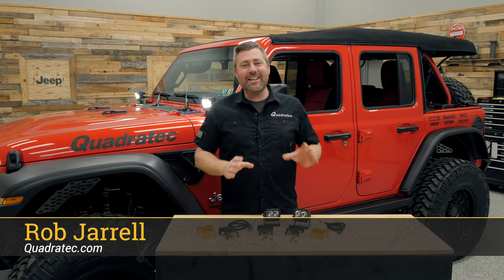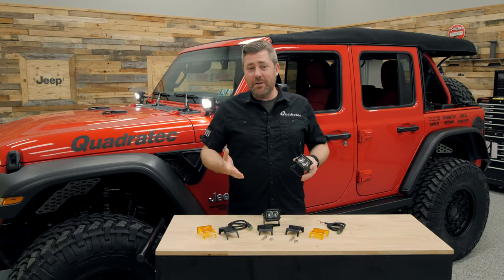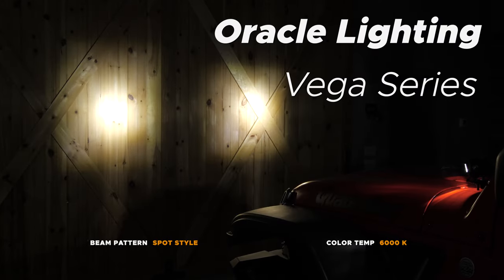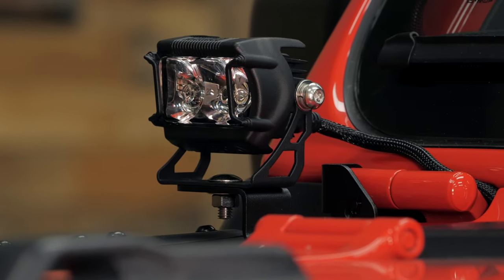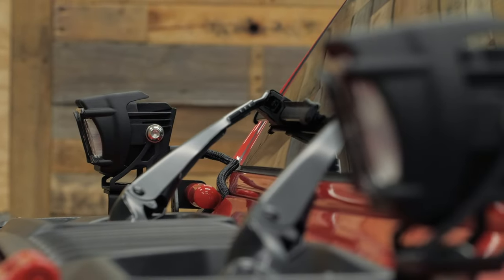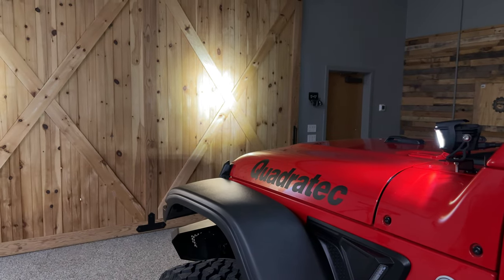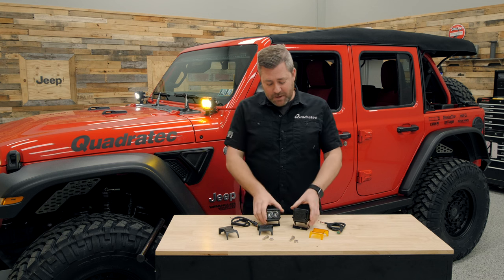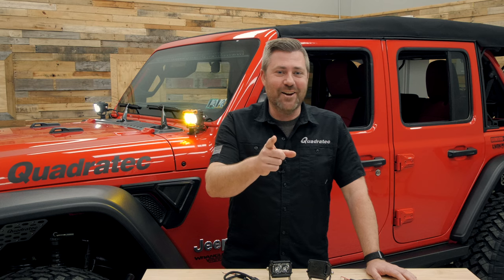Oracle Lighting VEGA Series LED Light Pods + Lens Covers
The Oracle Lighting VEGA™ Series LED Light Pod Spotlights provides a lighting experienced that is unmatched at a price point that is lower than other comparable parts on the market. The OSRAM LED chips provide more light output and high-level performance. The reliability and durability is increased due to the IP69K ingress-protection and OE level Deutsch DT connectors. The standard universal brackets and stainless steel hardware make installation easier and more convenient. Each light comes with an opaque cover to keep you compliant.